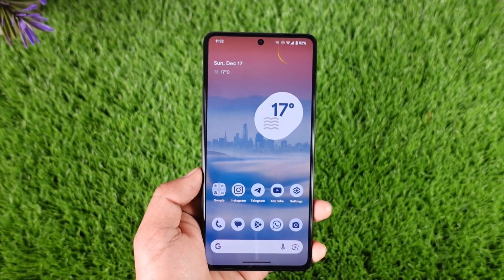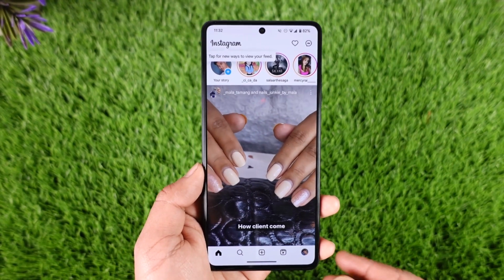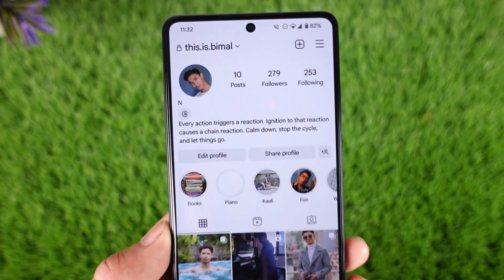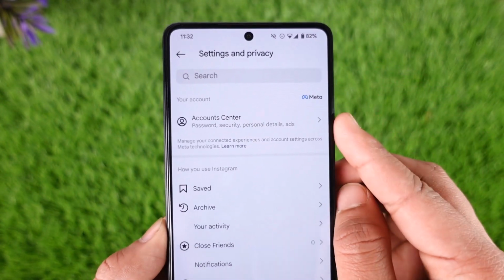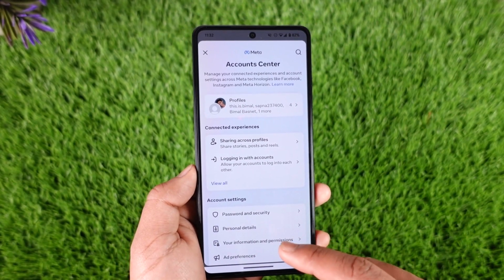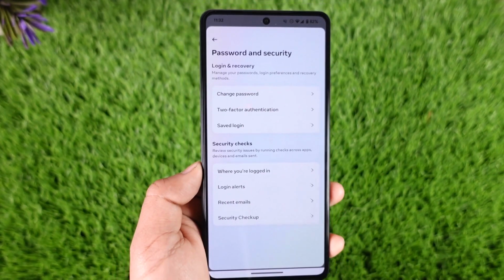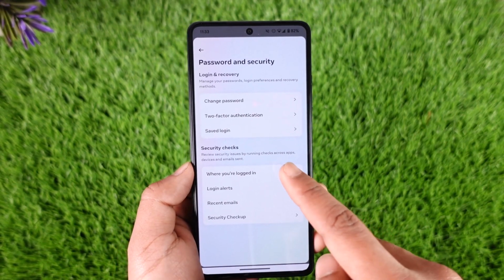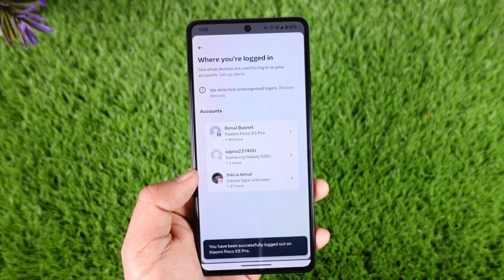How to Delete Instagram Account in Other Device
In this tutorial video, I am simply going to show you how you can delete your Instagram account in another device.

~Chapters:
0:00 Introduction
0:12 Delete Instagram Account in Other Device
1:18 Conclusion